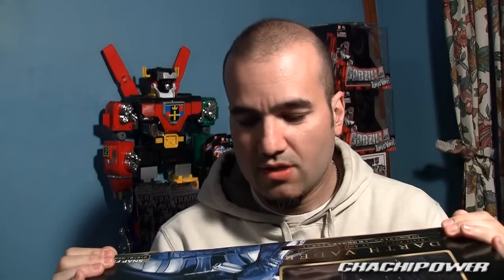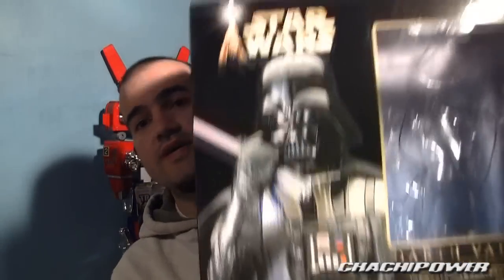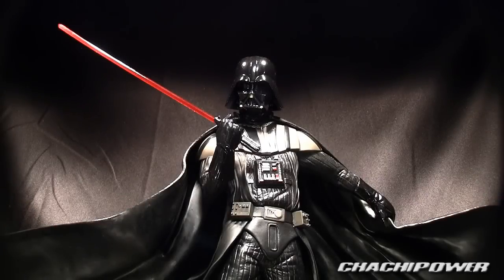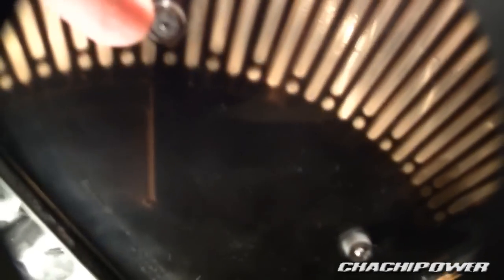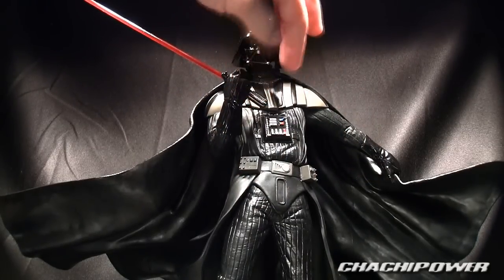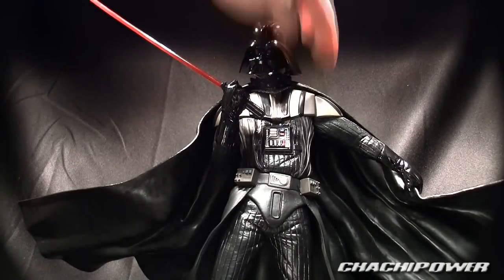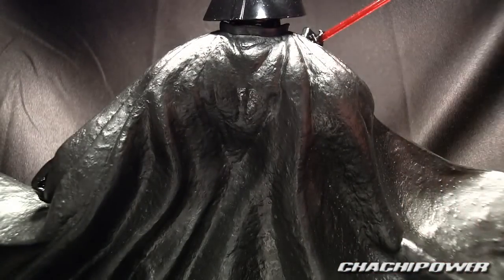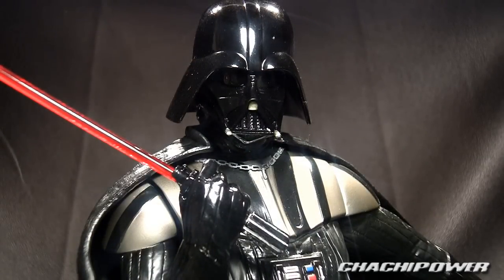Kotobukiya ArtFX 1/7 scale Darth Vader Vinyl figure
It's supposedly a kit because you have to snap fit parts, but 5 minutes later you have a stunning Darth Vader.